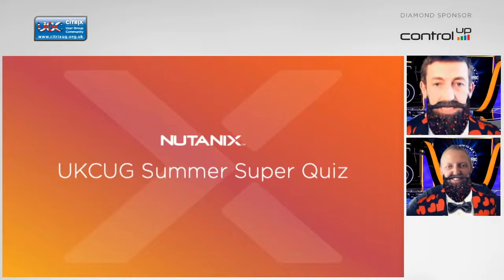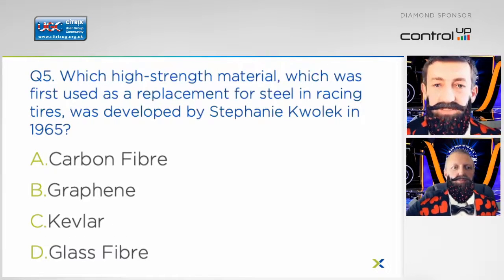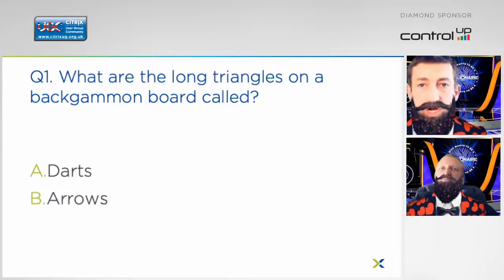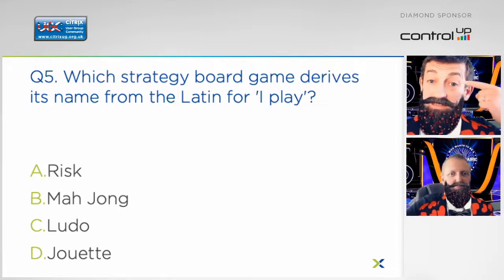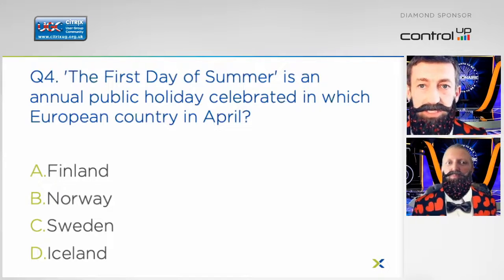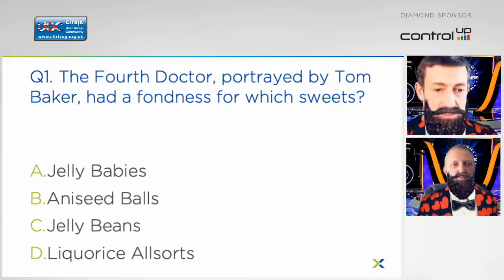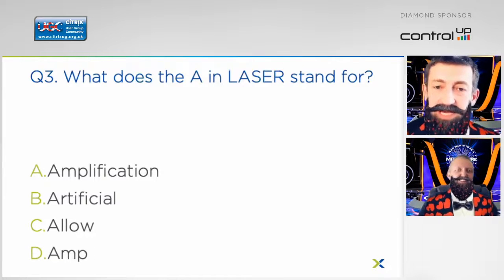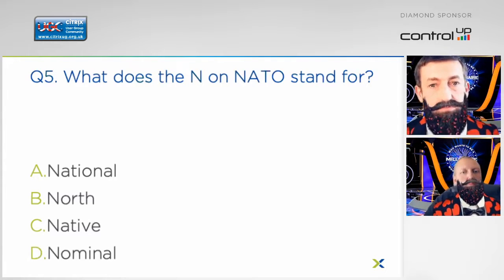Nutanix Super Summer Quiz